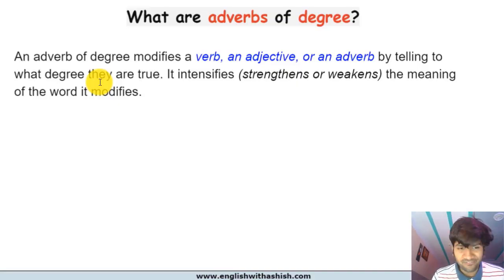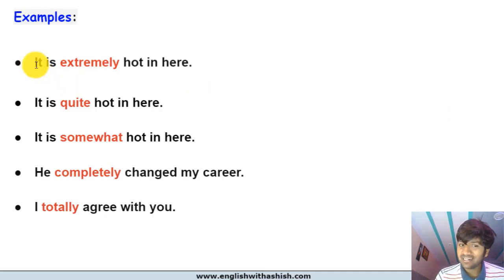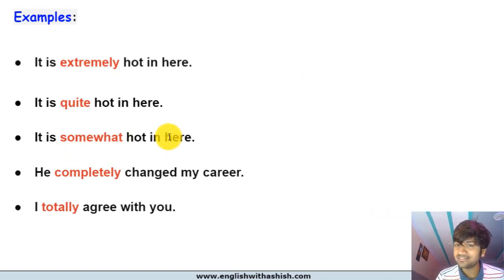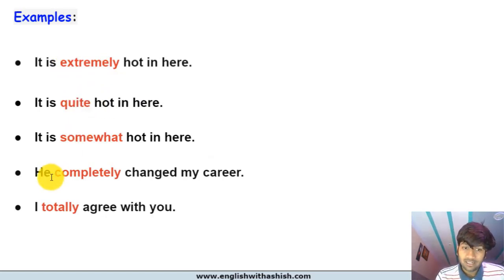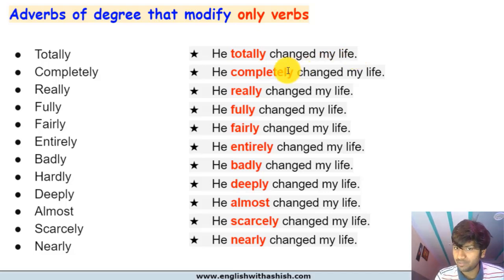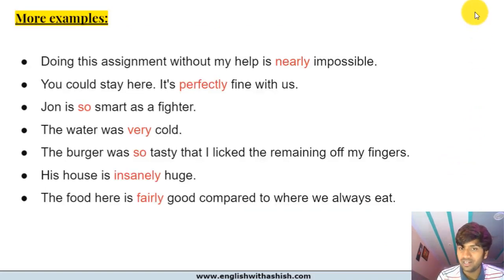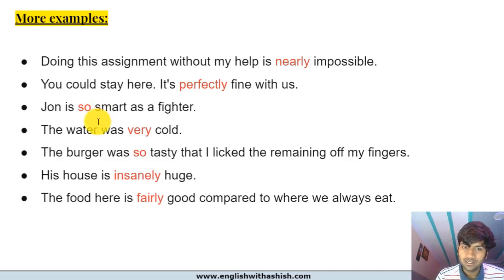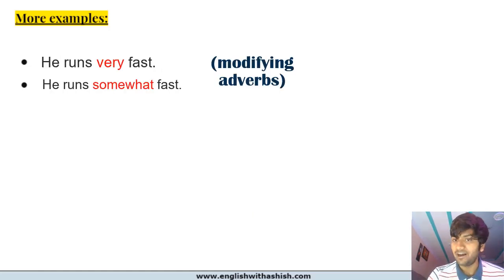Adverbs of degree in English || List, examples and types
Hello, learners!

In this lesson, Ashish helps us understand what adverbs of degree are, and how to use them in a sentence.

What are adverbs of degree?

An adverb of degree modifies a verb, an adjective, or an adverb by telling to what degree they are true. It intensifies (strengthens or weakens) the meaning of the word it modifies.

A list of adverbs of degree

Very
Extremely
Almost
Nearly
Completely
Scarcely
Enough
Just
Nearly
Badly
Deeply
Hardly
Entirely
Fairly
Fully
Greatly
Highly
How
Utterly
Incredibly
Less
Perfectly
Positively
Pretty
Too
Quite
Really
Scarcely
Simply
So
Somewhat
Totally
A little
Much
Insanely
Amazingly

Watch the lesson until the end to master adverbs of degree! Try the quiz at the end!

Much love!